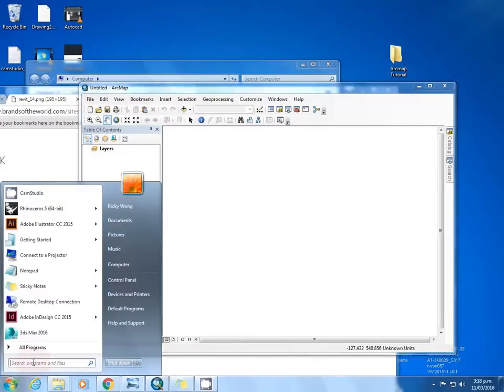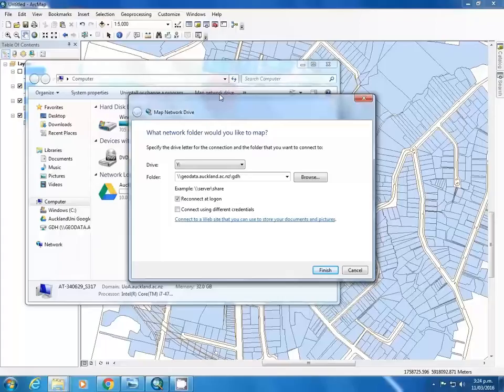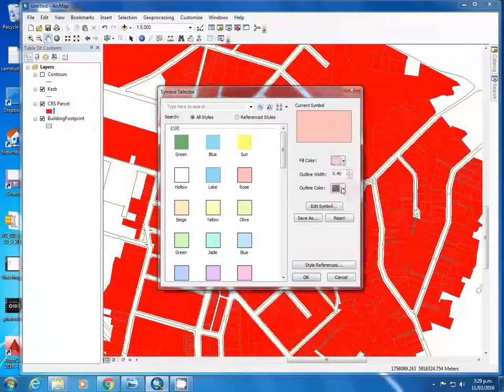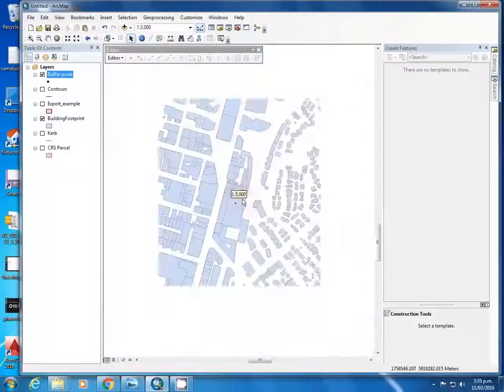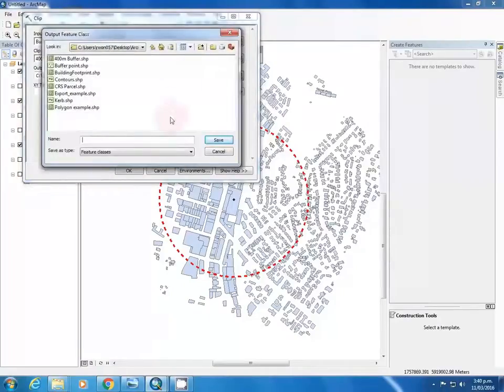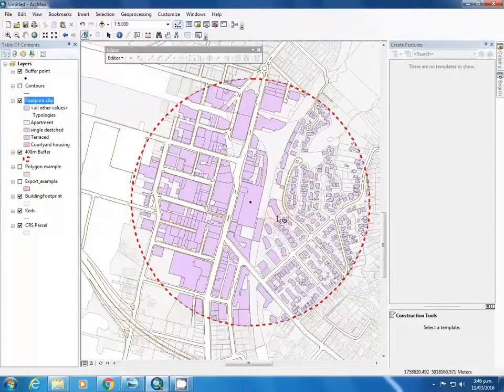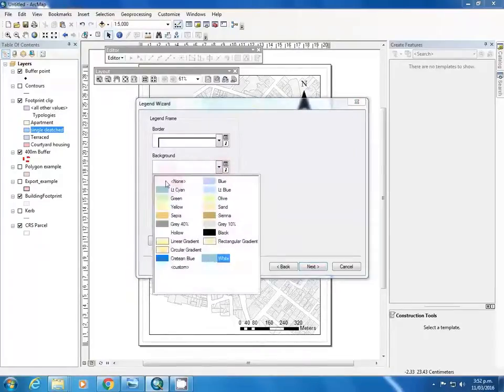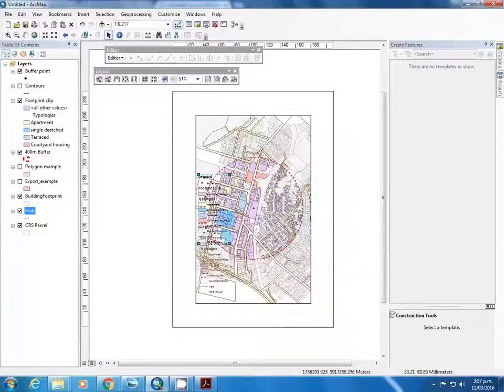OML Introductory Tutorial Series - ArcGIS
OML Introductory Tutorial Series - 2016 Semester 1
Run by the Open Media Lab from the School of Architecture and Planning at the University of Auckland.
Delivered on Friday 11th of March 2016.

Done by Antonio Huang from OML